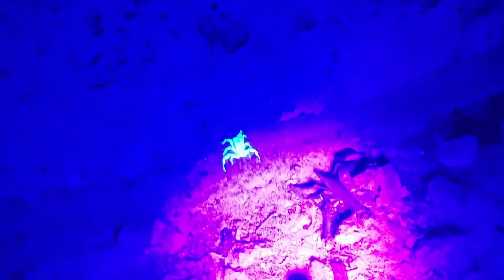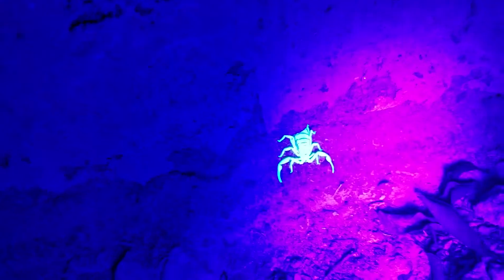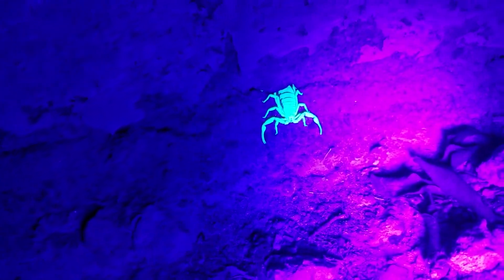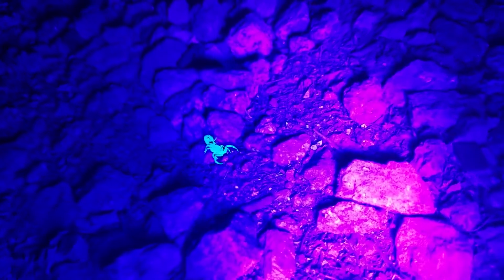Scorpions Glowing in our Phoenix Backyard!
Playing with our new UV light in our backyard to detect scorpions.  There's a protein in their exoskeleton that fluoresces.